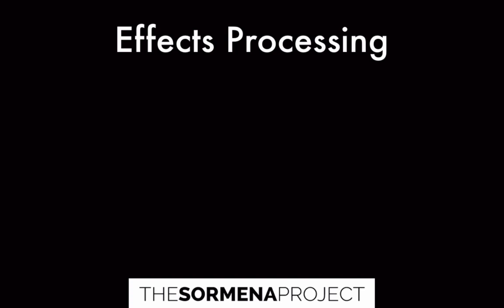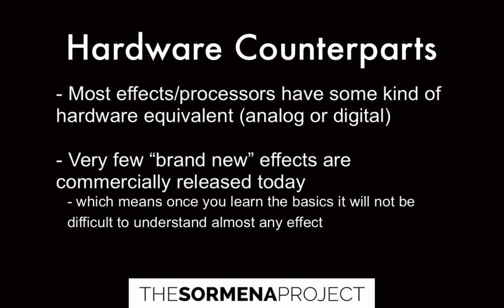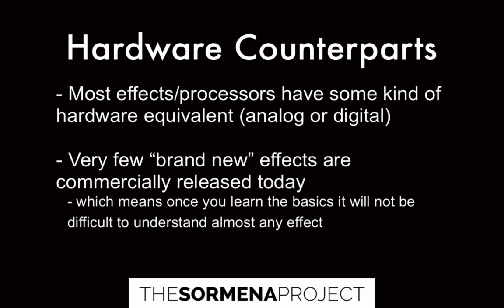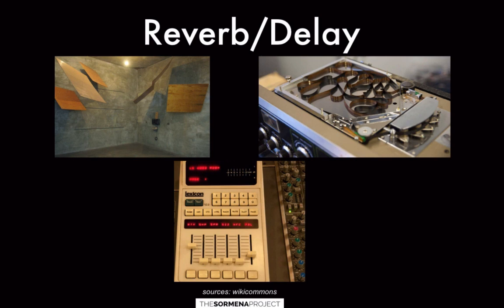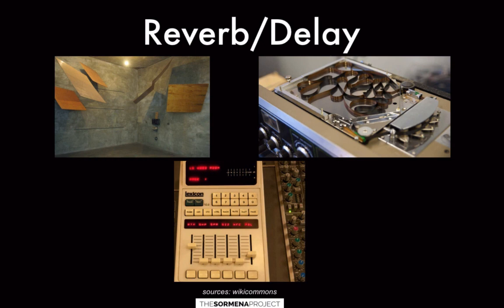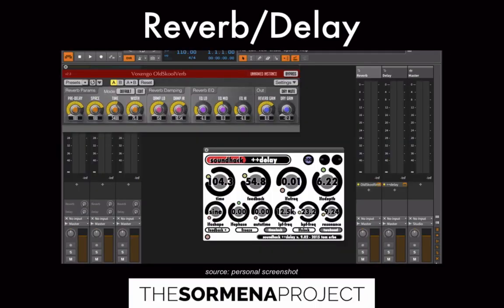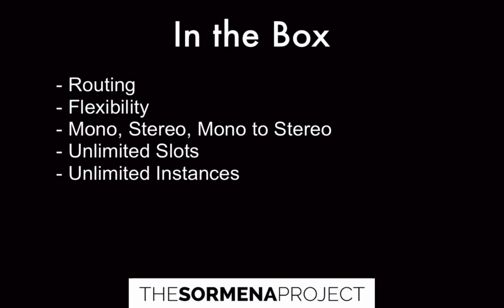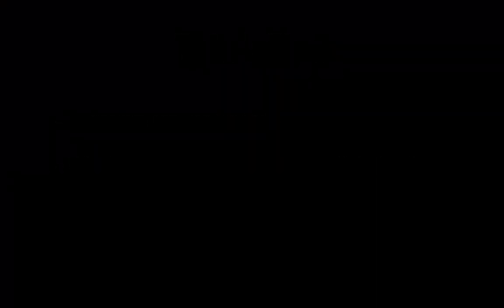The History of Music Production Effects Processing (Section 4 Introduction)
This section is very lengthy. Please take at least two weeks to go over all the material and to practice with the various effects.

It’s important not to be too narrow-minded when it comes to effects processing. The volume fader can be just as powerful an effect as a grain delay frequency shifter. Like so many other parts of music production it’s all about context. Do you want the reverb effect to really stand out or would you prefer the listener to not even know it’s there? There are so many questions you need to ask every time you think a sound needs additional processing. This is partly the reason why this section is so long. It’s easy to randomly throw effects at sounds and get something cool. The problem is a bunch of really cool sounds may not blend well together into a song. Understanding what your effects are capable of really helps you make important determinations about how you process all the sounds in order to make a full song.

Just remember for something to sound big something else has to sound small…for something to sound bright something else has to sound dull. In one record the brightest sound might be considered incredibly dull in another (compare grunge to modern pop).

But effects processing can also just be about having fun. As long as you understand the parameters there are NO rules. If you are able to get the desired effect or sound you are after there is no such thing as a wrong setting.